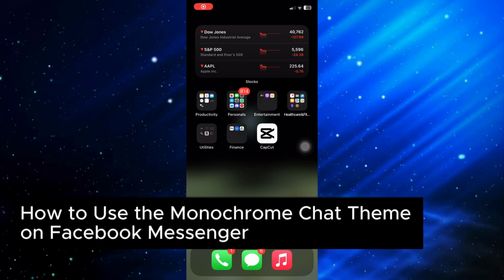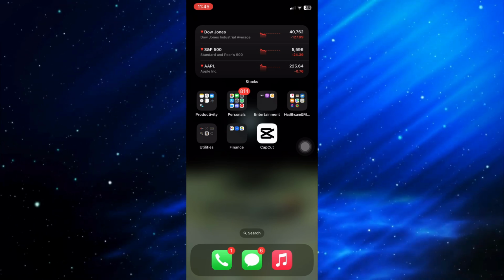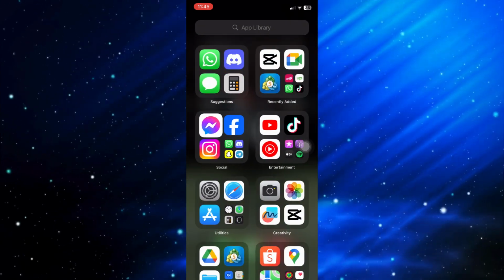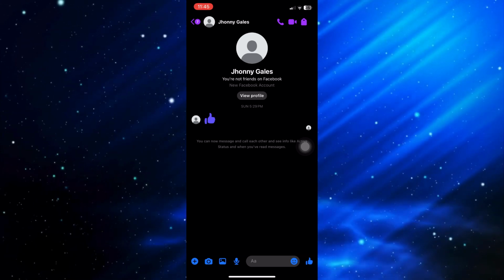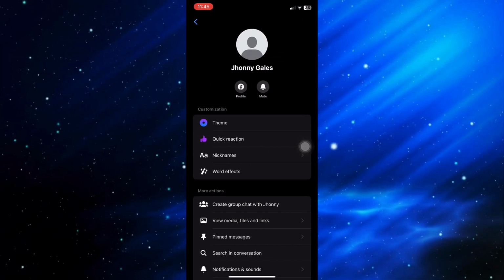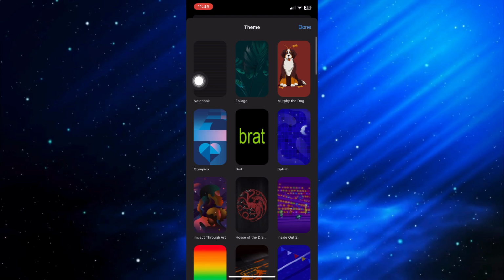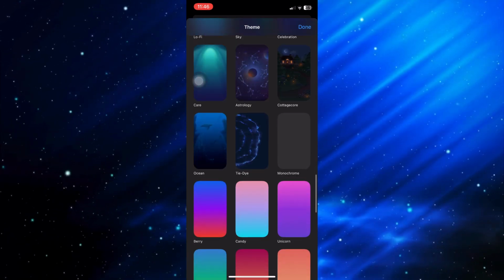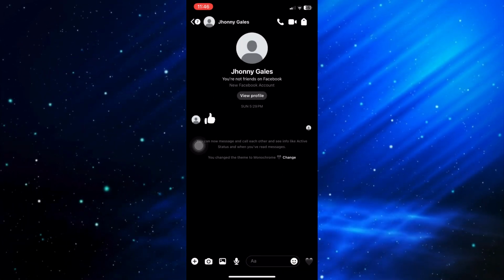How to Use the Monochrome Chat Theme on Facebook Messenger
Searching for a guide on How to Use the Monochrome Chat Theme on Facebook Messenger? We've got a video for you! This video will provide a detailed explanation of How to Use the Monochrome Chat Theme on Facebook Messenger. Watch our video and learn this easy process.